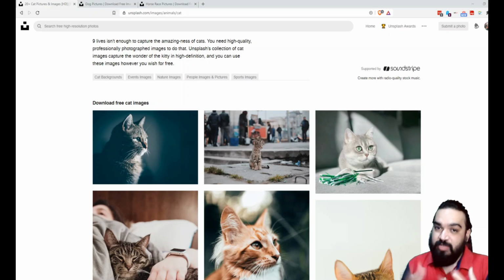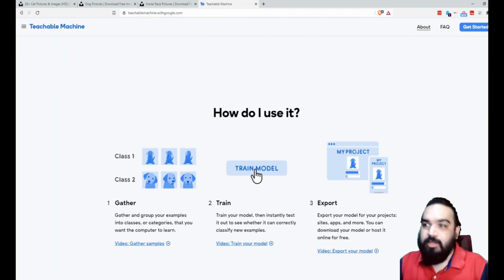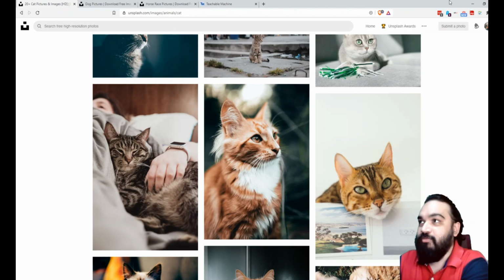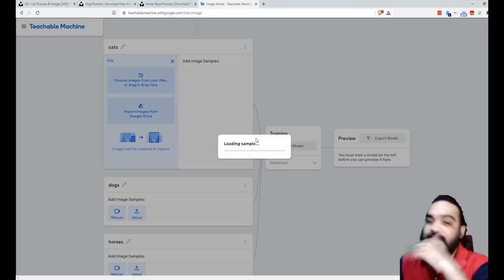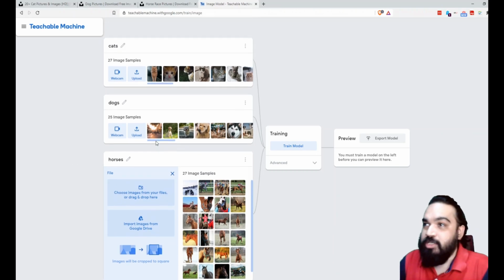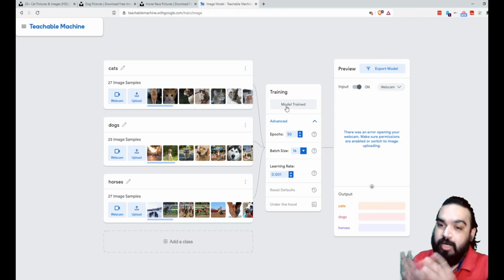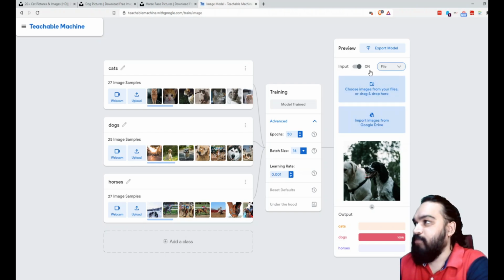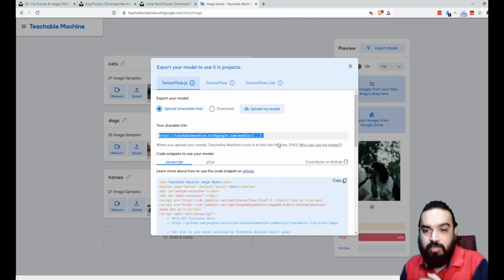Build Machine Learning Model using Teachable Machine without Coding | No-code Tutorial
Learn to train a machine to recognize images/sounds and files posts using Google's Teachable Machine tool. This is probably the fastest way to create Machine Learning models that you can use in your mobile apps, websites or any form of apps.